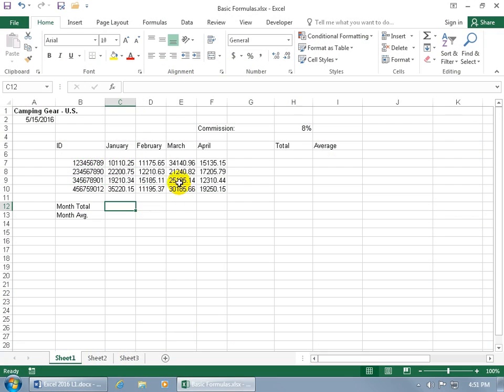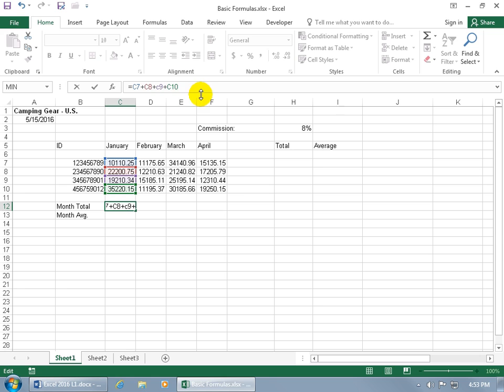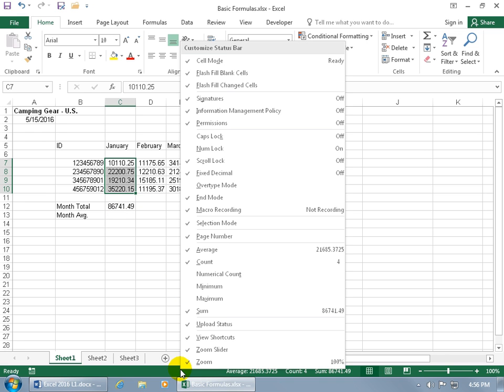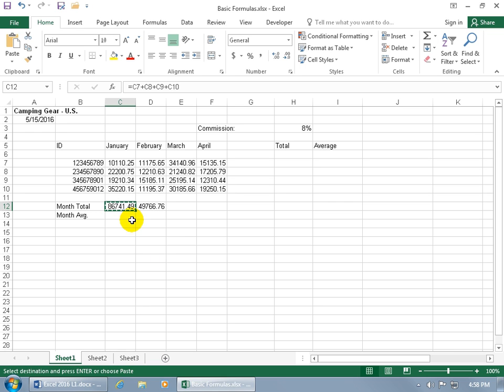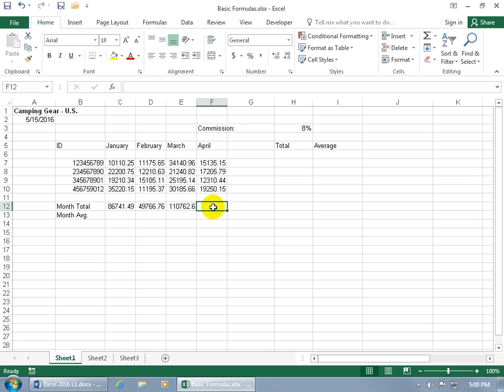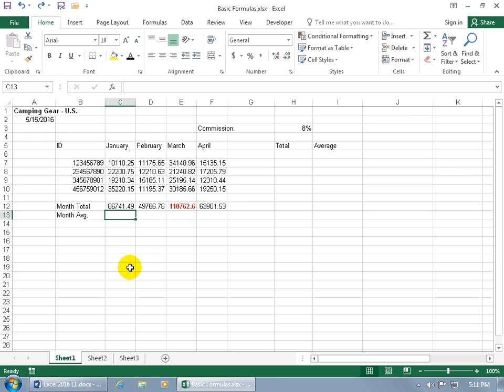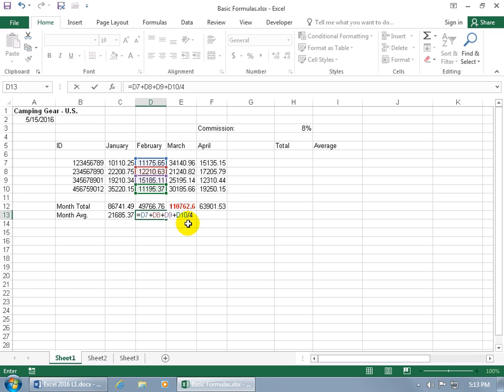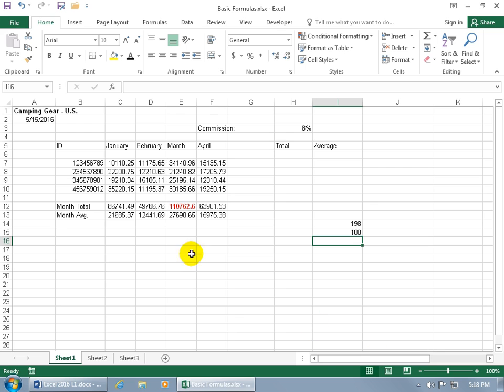Excel 2016: How to Create Basic Formulas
Excel 2016 tutorial on how to create basic formulas in Excel.  Also, some simple tricks, tips and shortcuts to adding additional formulas into other cells like copy and pasting, or using the AutoFill feature.  There's more than one way to enter a formula, and depending upon your work you may find it necessary to learn all in this basic formulas Excel 2016 tutorial.